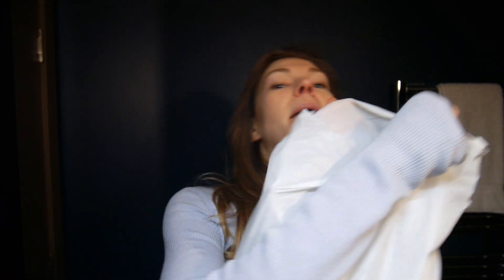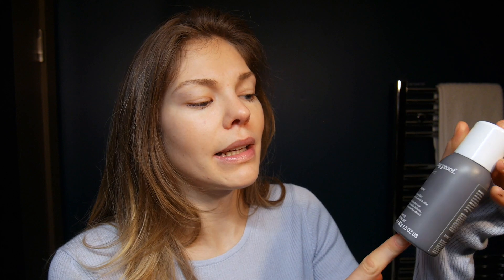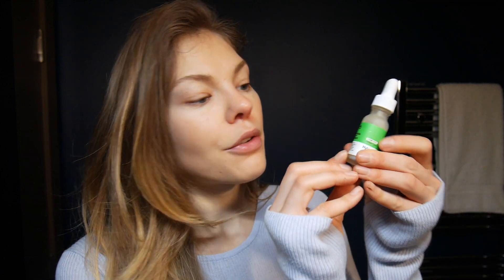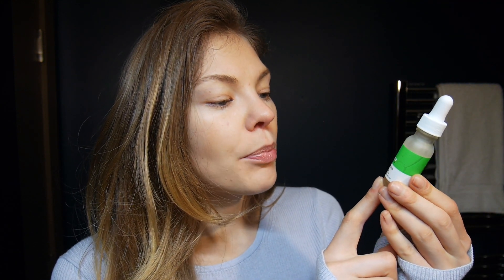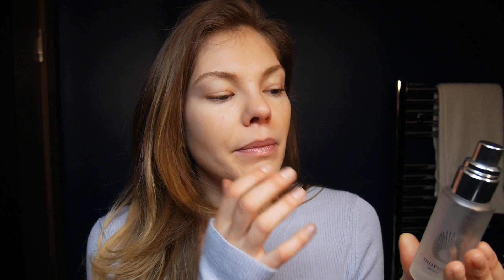Empties December 2019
Happy Tuesday everybody! Time for some empties. Hope you guys enjoy this video! Lots of love, K

Happy Tuesday everybody! Today we are going shopping to H&M. Hope you guys enjoy the video. Lots of love, K